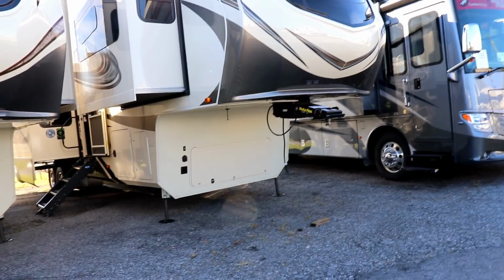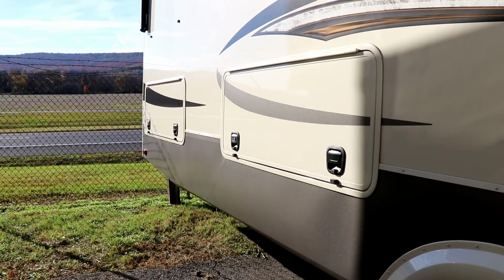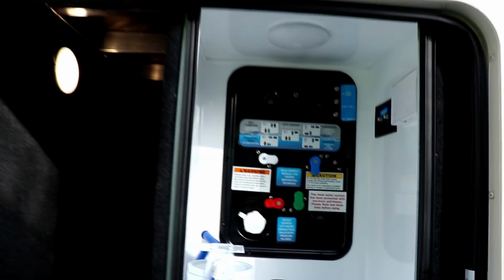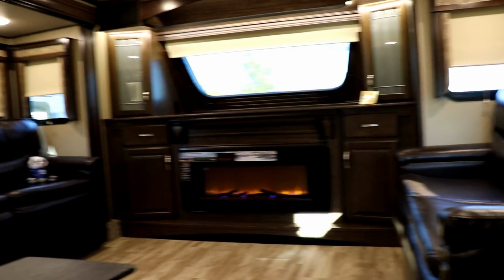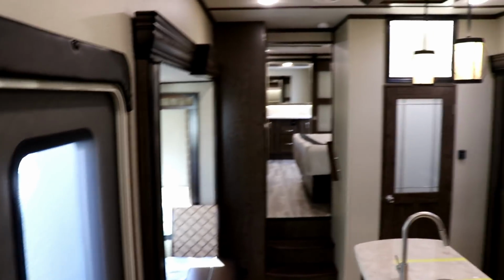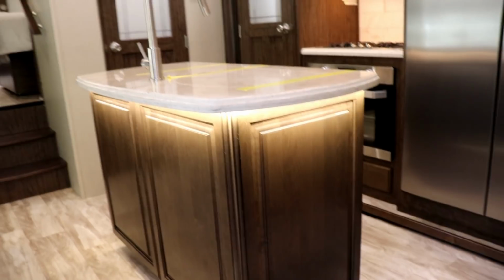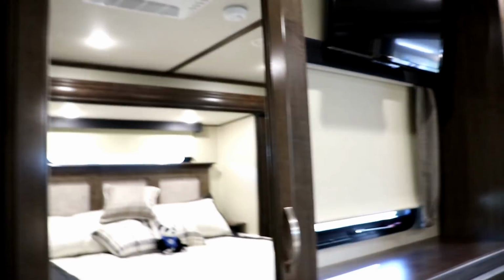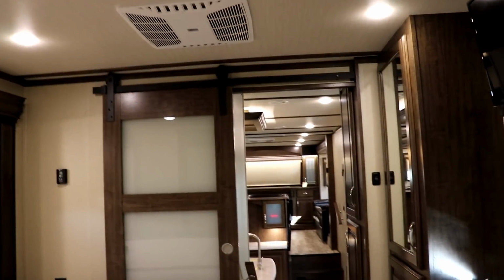2019 Solitude 380FL by Grand Design - W/Paul Chamberlain, Jr. "The Air Force Guy"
Be Sure to Ask for Paul "The Air Force Guy" when you stop by and Receive "FREE" $100 Coupon to our Parts Store w/RV Purchase,  when you mention you found me on YouTube!

*This is the best way for me to get to know you and follow my updates of the latest in the RV Industry, How to & Answers to most Frequently asked Questions.  Click the link above to learn more.

MSRP:  $100,064

2019 380FL Specifications
Sleeps  4
Slides   4
Interior Color  JAVA
Grey Water Capacity  106 gallons
Black Water Capacity   106 gallons
Furnace BTU   40,000
Available Beds   King & 2 Sofa's
Refrigerator Type   Stainless Steel Four Door
Axle Weight    7,000 lbs.
LP Tank Capacity   60 lbs.
Water Heater Capacity    12 gallons
Water Heater Type   Gas/Electric
AC BTU   30,000  {2 x 15,000}
TV Info    LR Telescoping LED, BR LED
Awning Info   12' 3" x 2 Power with Integrated LED Lighting

Installed Options & Packages:
Options:
12V TANK HEATERS
18' CU FT REFER
2ND PATIO AWNING
6 POINT HYDRAULIC LEVELING SYSTEM
BEDROOM TV
CONVECTION MICROWAVE
DPU
ELECTRIC FIREPLACE
G RANGE TIRES
GENERATOR PREP
HEAT PUMP
JAVA INTERIOR
KING BED
RVIA
SOLITUDE GRAPHICS
SOLITUDE MAX-BUILT CONSTRUCTION PKG
SOLITUDE PEACE OF MIND PKG
SOLITUDE RESIDENTIAL LIVING PKG
SOLITUDE WEATHER-TEK PKG

Always Refer to your vehicles owners manual for specific ratings!
My opinions do not supercede your owners manual.

You owe it to yourself to see How I do things differently as well as how Beckley's Camping Center operates!